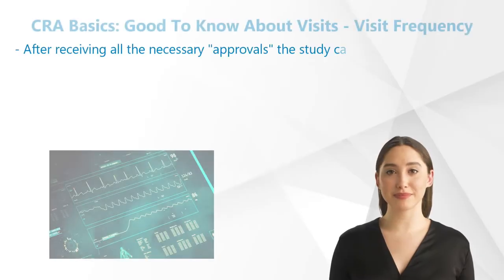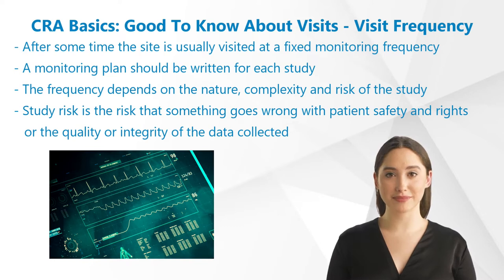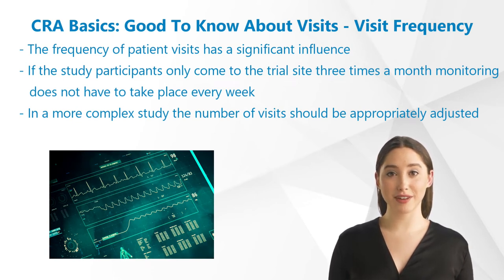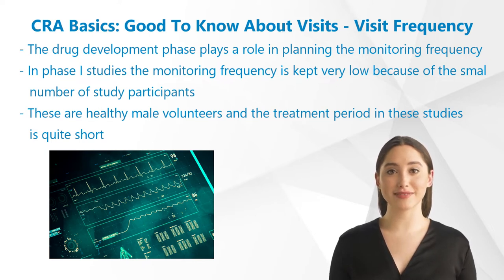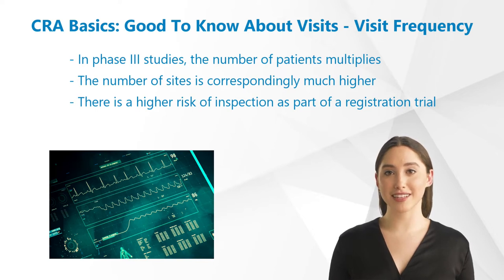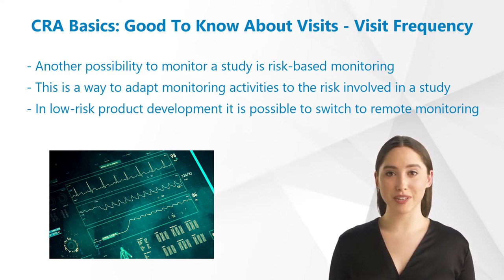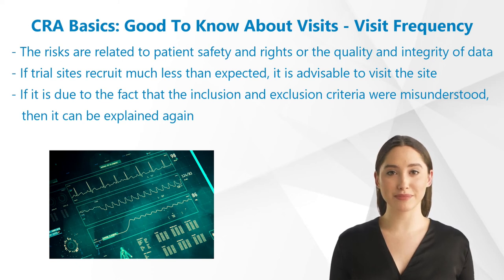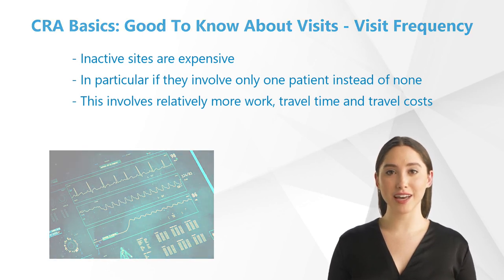CRA Basics: Good To Know About Visits - Visit Frequency - Part 4